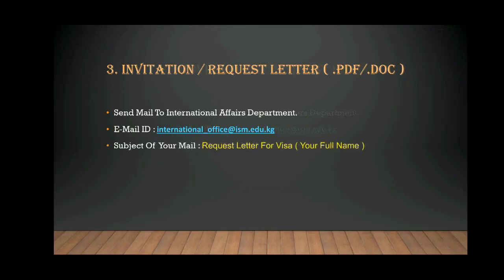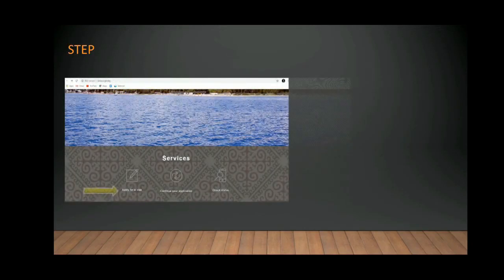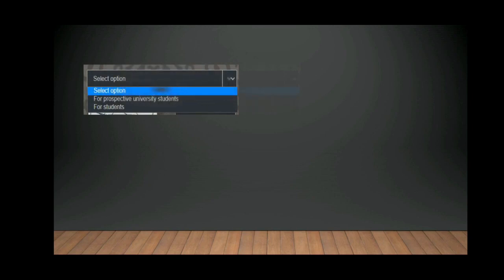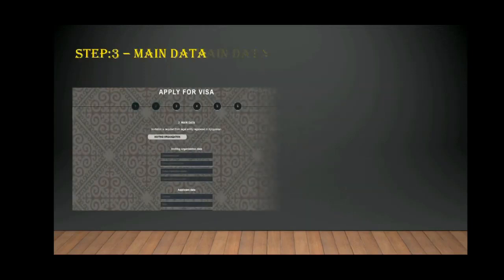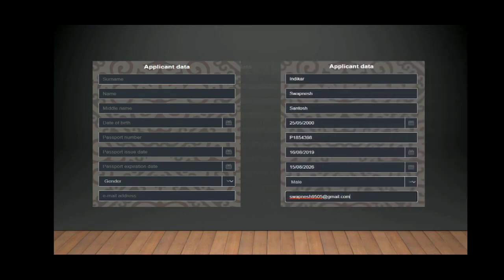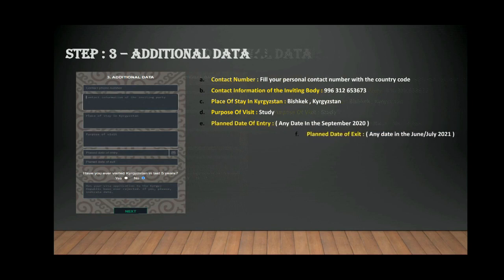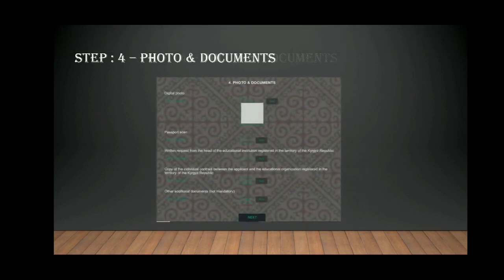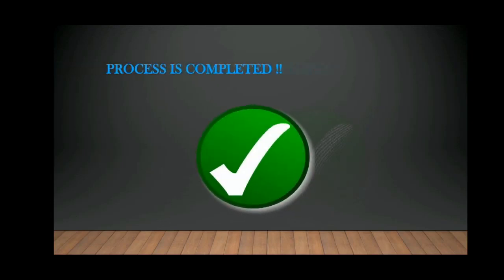VISA Extension Procedure 2020-21 for ISM Bishkek Students (2nd-10th Semester)